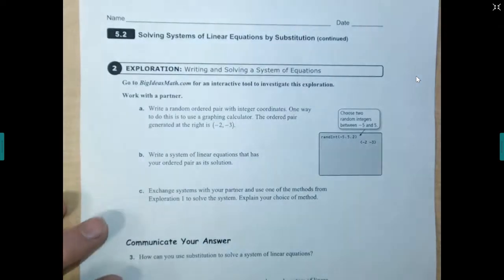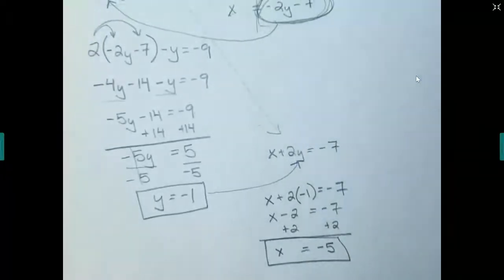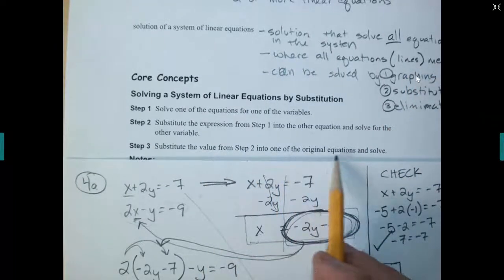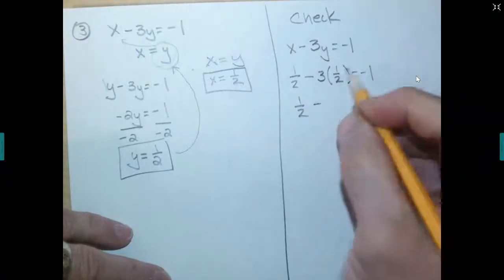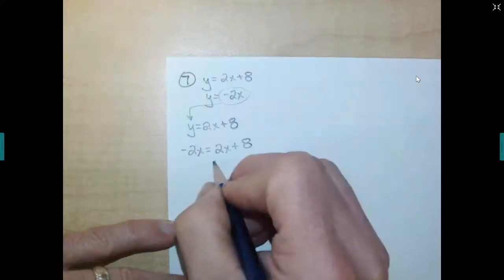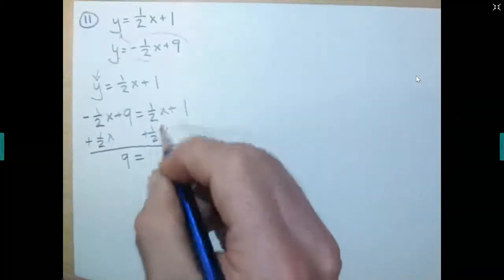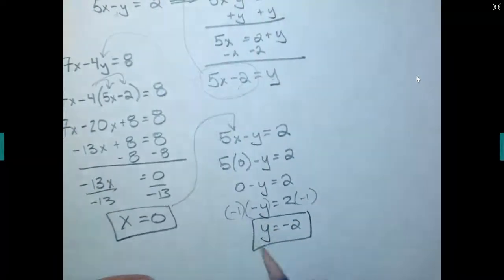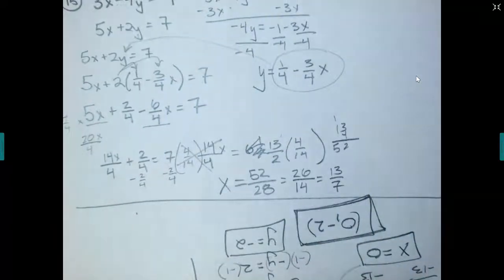Alg 1 - 5.2